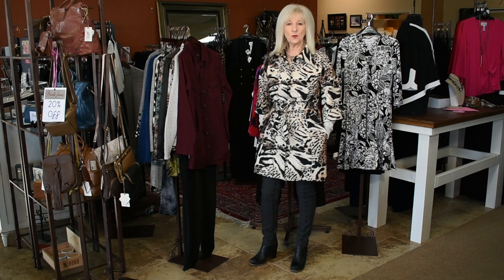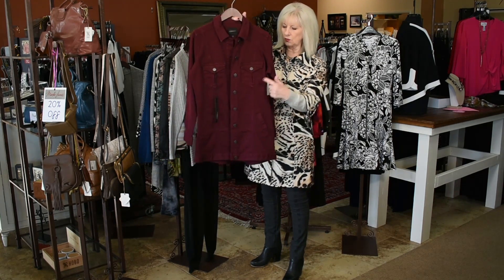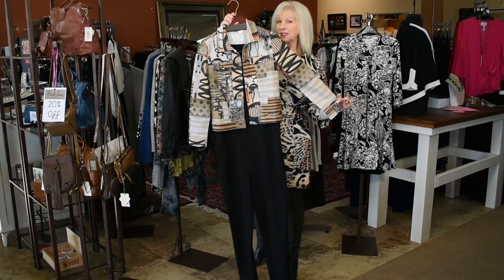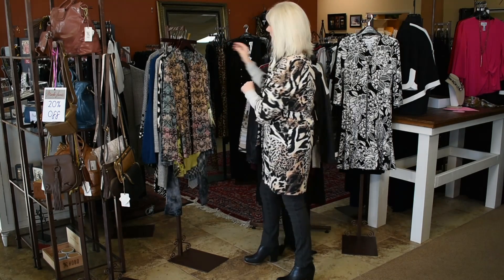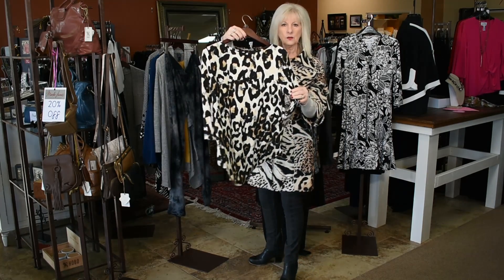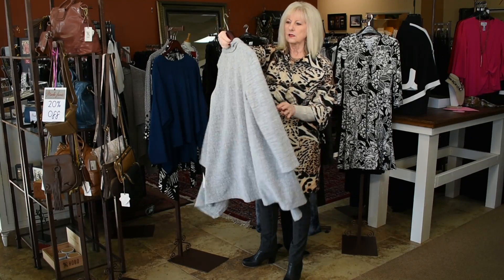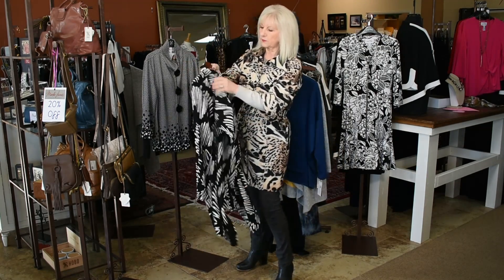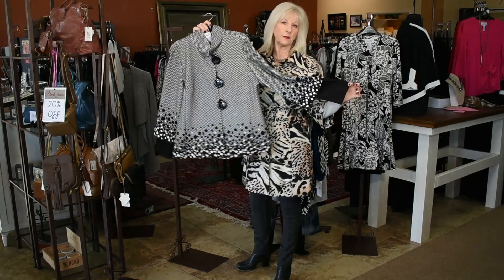Only a few sizes left in these amazing styles!